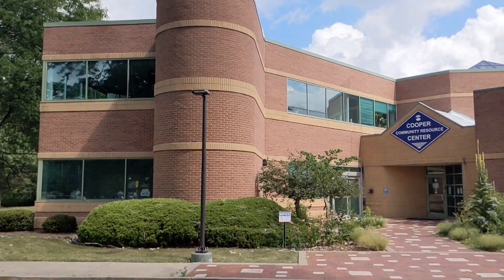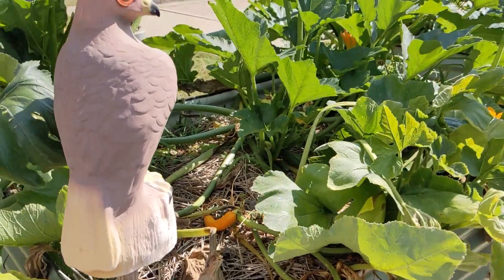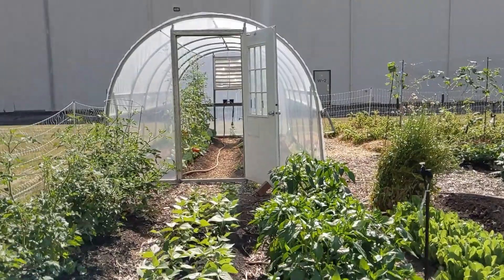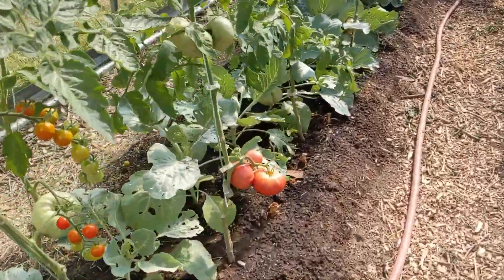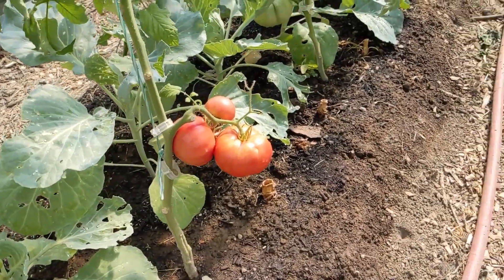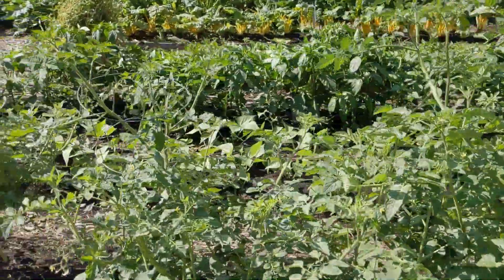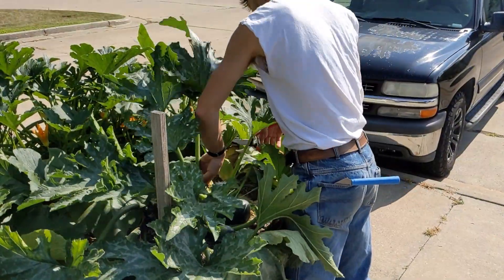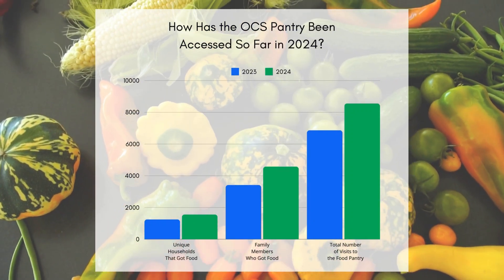What's happening at the OCS garden? (Summer 2024)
Summer is our chance to grow LOTS of healthy, delicious, and fresh produce in the People's Garden, and distribute it right away to families who visit the OCS food pantry! Hear Lead Gardener Henry Yeager talk about the goals and needs associated with our garden.